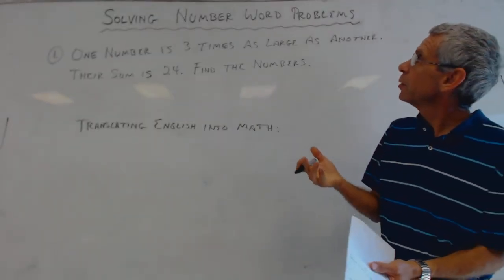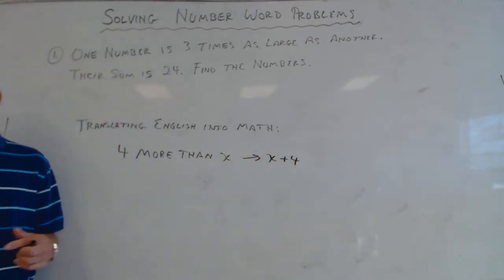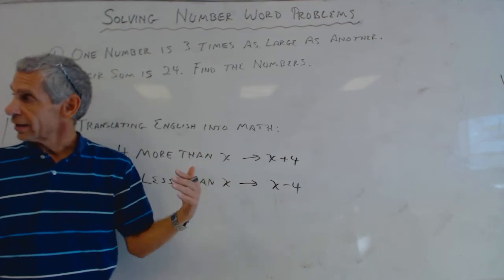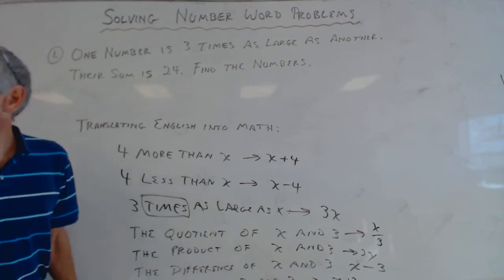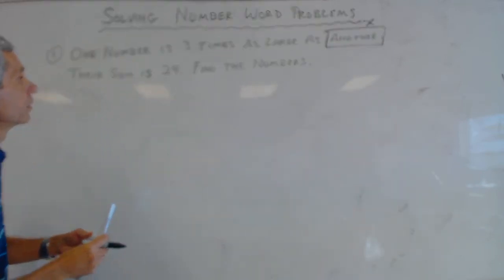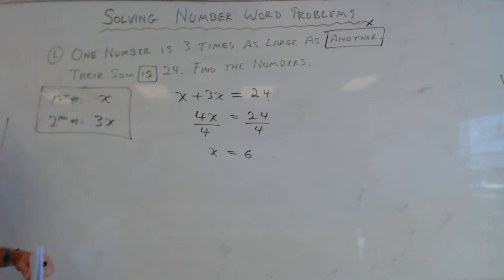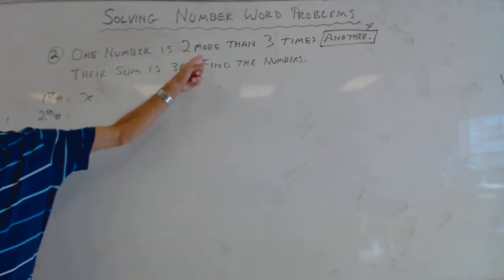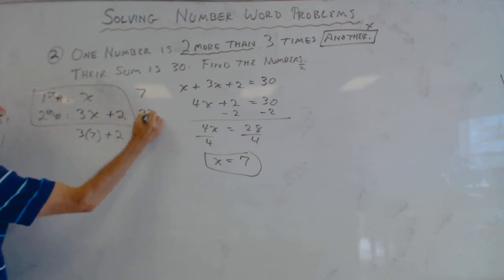11 8 7th Gary Solving Number Word Problems Part 1